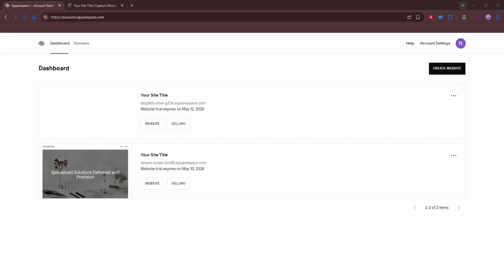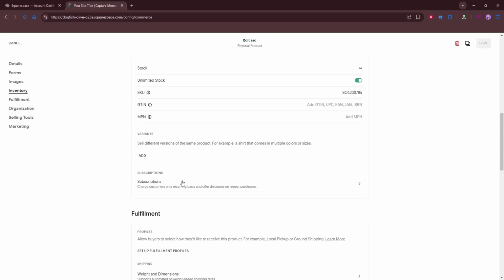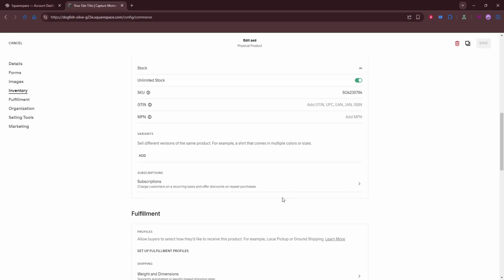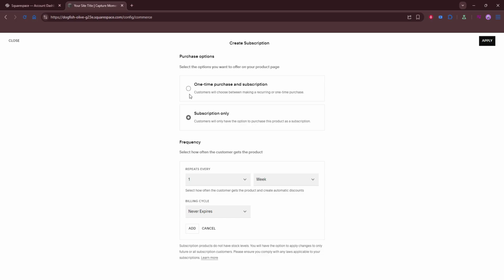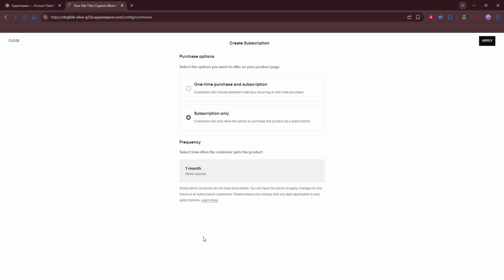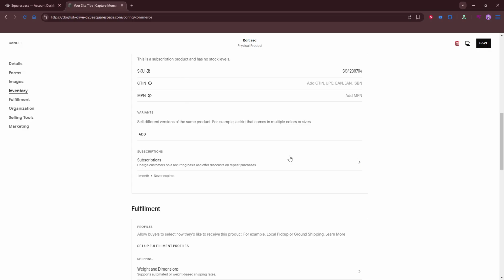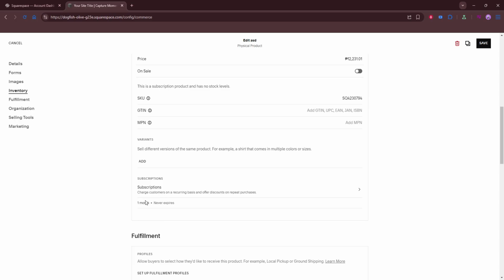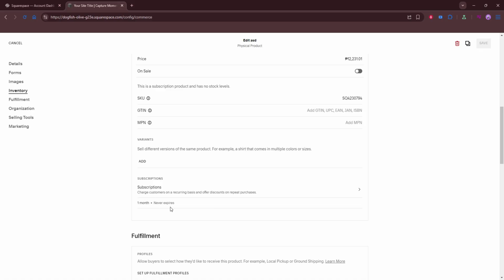How To Set Up Product Subscriptions In Squarespace [2026 Full Guide]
In today's video we cover How To Set Up Product Subscriptions In Squarespace [2026 Full Guide]